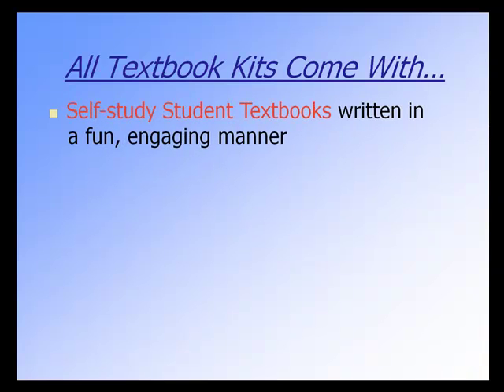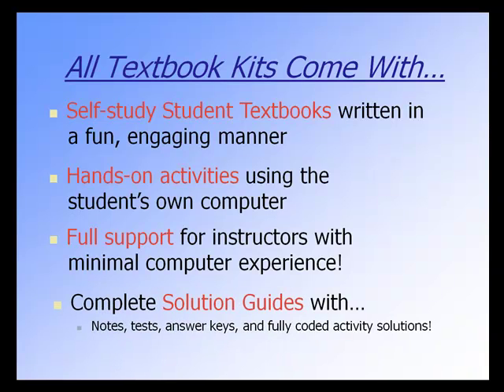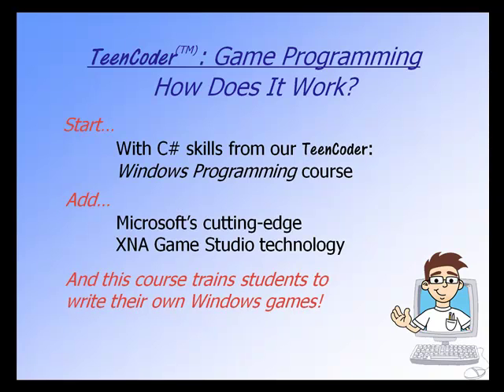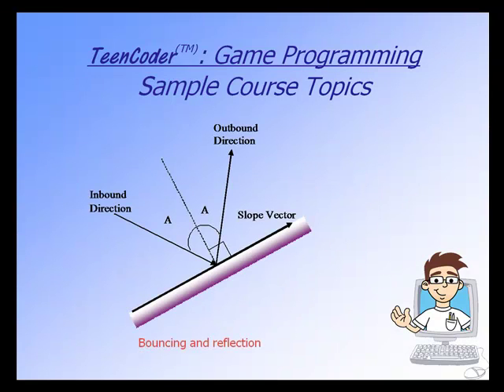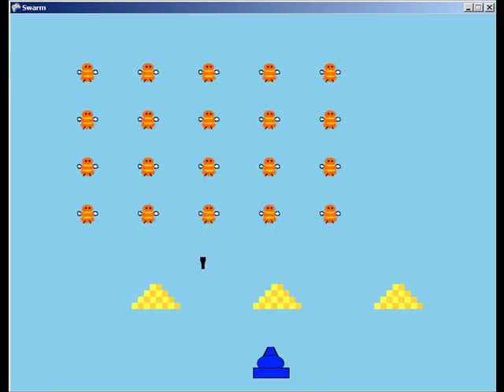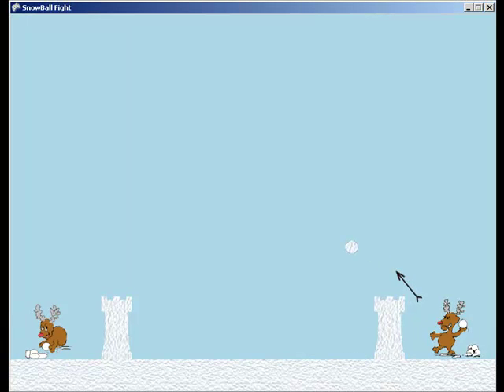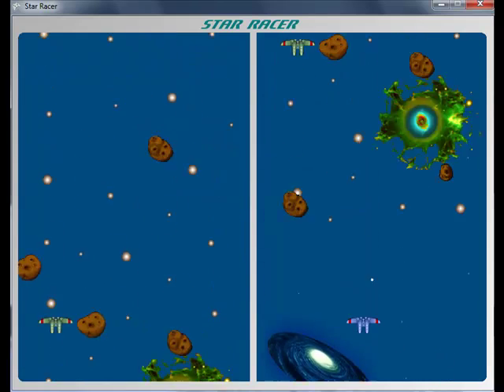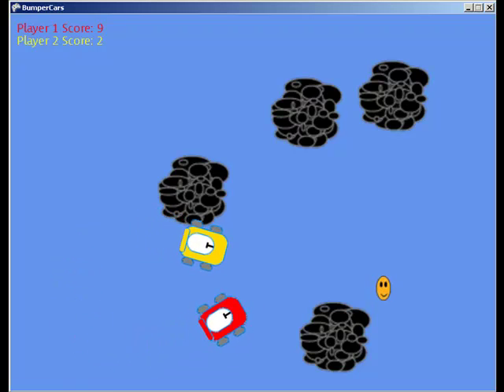TeenCoder: Game Programming Demo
With TeenCoder: Game Programming, your student will learn how to Windows games from scratch!

Topics Covered in Game Programming
* Introduction to the XNA Game Studio
* Game design, game engines, and timer loops
* Screen coordinates and color concepts
* Drawing, scaling, and rotating images
* Handling keyboard, mouse, and XBox 360 Gamepad controller inputs
* Creating Sprite objects
* Collision detection
* 2D animation techniques
* Playing music and sound effects
* Game physics
* Maze generation and solution algorithms
* Menus, overlays, and deployment models
* Multi-player scrolling games
* Game artificial intelligence (AI)